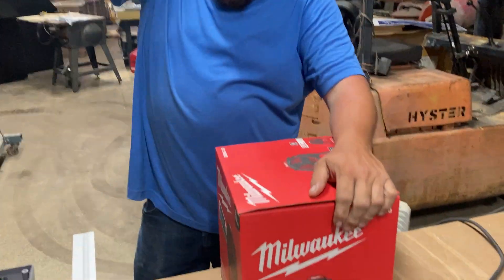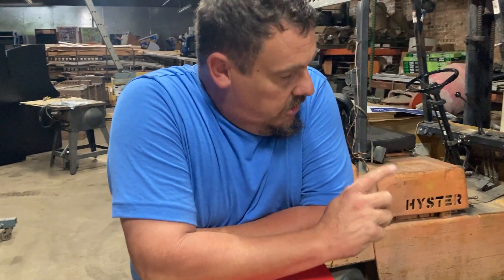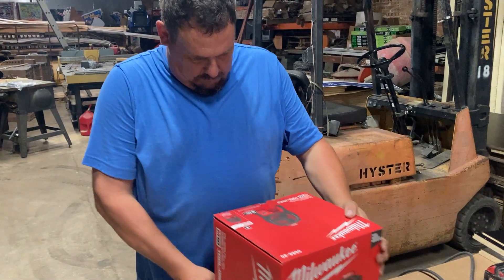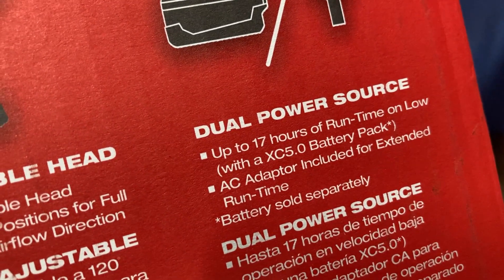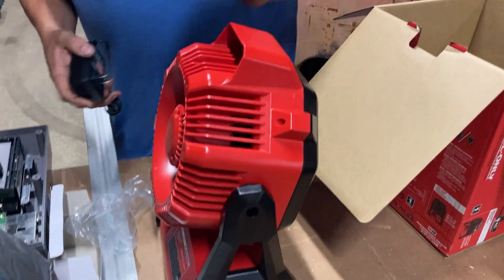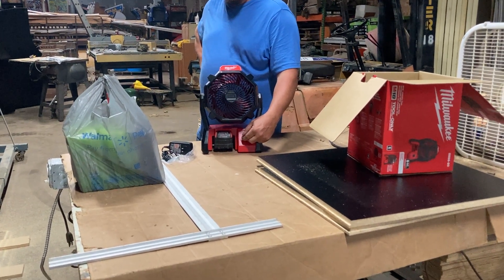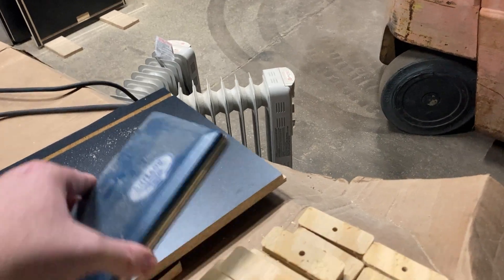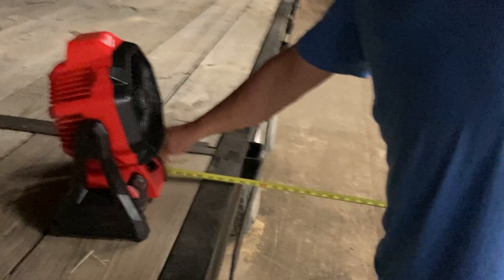Unboxing Milwaukee's New Battery Powered Fan And Checking It's POWER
We're going to scientifically measure the strength of this new Milwaukee Fan.